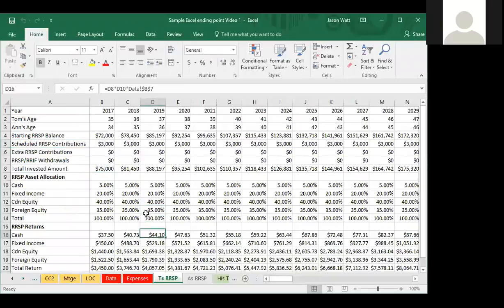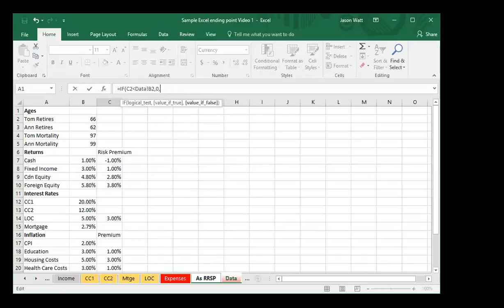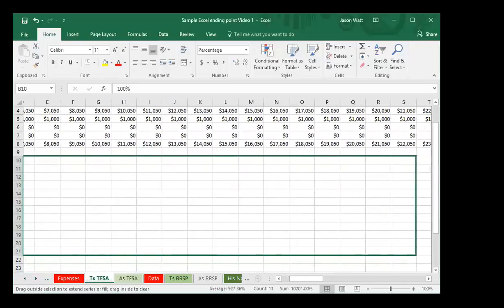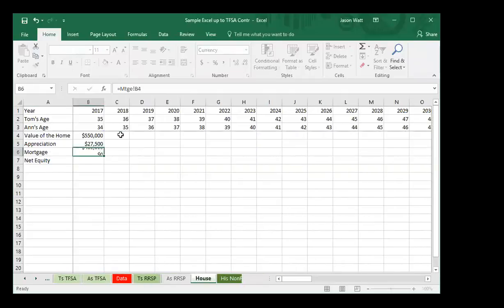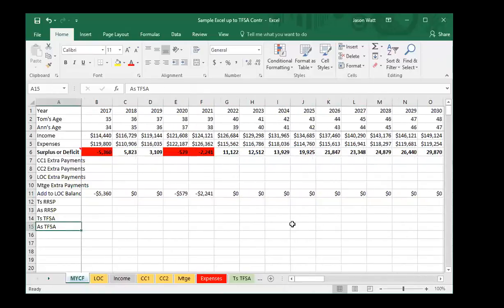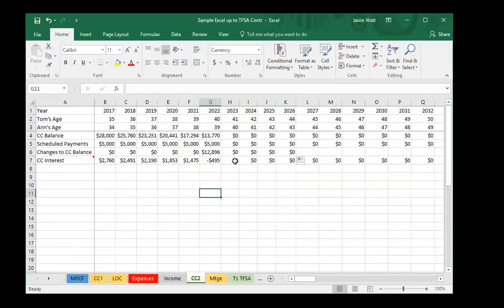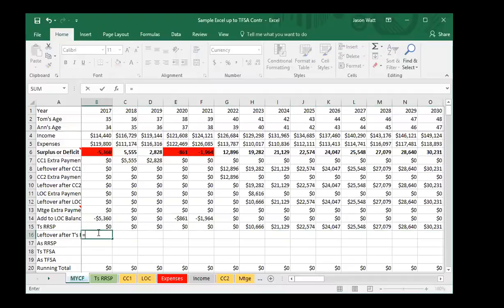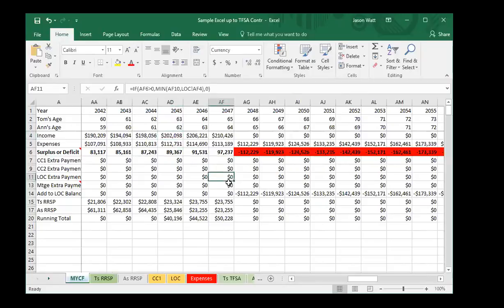Capstone MYCF Winter 2017 Part II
Accumulation, Continued 0 mins
RRSP Room 8 mins
TFSA 23 mins
House 41 mins
Multi Year Cash Flow Start 47 mins
Additional RRSP 1 hr 25 mins